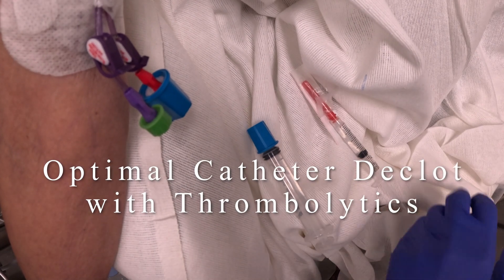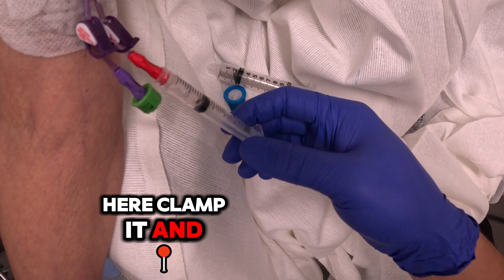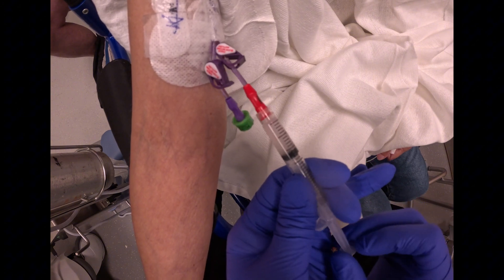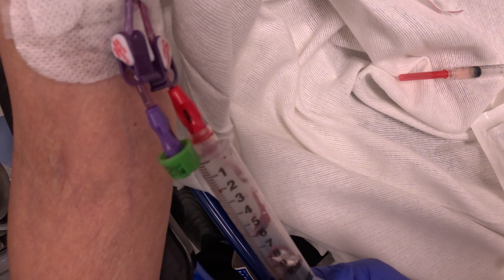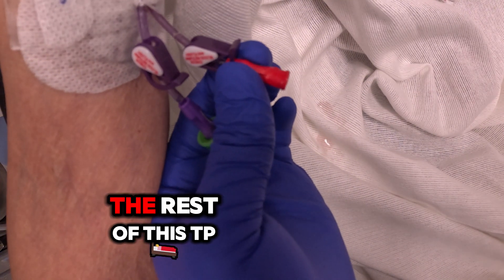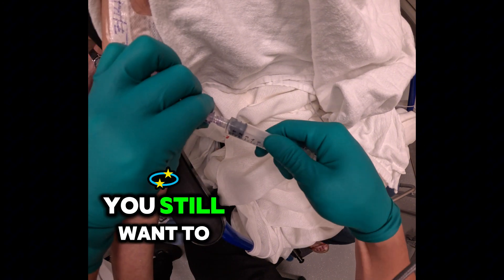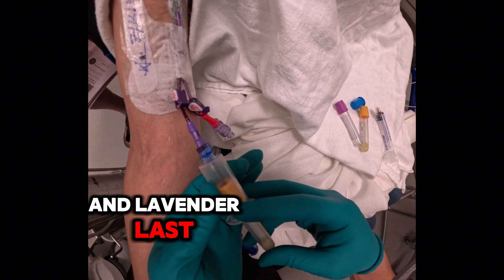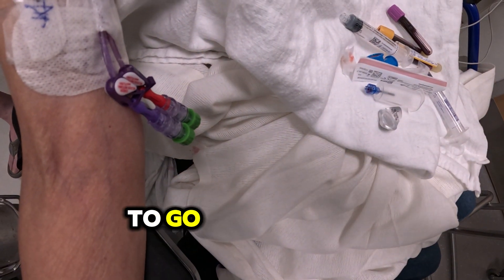DECLOT 001 - How to Declot a catheter with Thrombolytics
00:00 - Start
00:15 - Step 1: Clean
00:20 - Step 2: Administer
00:35 - Lookup: Catheter volume
01:00 - Step 3: Negative Pressure
01:30 - Step 4: Attach syringe
01:50 - Step 5: Pop Technique Agitate
02:15 - Step 6: 15 minutes wait
02:20 - Step 7: Aspirate to check for patency
02:48 - Step 8: Pop Technique Agitate
04:15 - Step 9: 15 minutes
05:15 - Step 10: Aspirate to check for patency.
05:25 - Step 11: Pop Technique Agitate
05:30 - Step 12: repeat steps 9-11 until patency
05:55 - Step 13: Wait for an additional 15 minutes.
06:35 - Step 14: Blood Return achieved!
06:50 - Step 15 Aspirate and waste dissolved clot
09:04 - Step 16 Replace the 10ml syringes
09:27 - Step 17 Pressure neutralized
09:50 - Step 18 Waste blood
10:20 - Step 19 Pulsatile flush with +20ml
11:00 - Step 20 Inject last dose
11:22 - Step 21 Aspirate to waste
12:05 - Step 22 Flush with +20mlof saline flush.
12:47 - TKO Anti-Reflux Needless Connectors
13:35 - Push Pull Blood Draw Technique
13:37 - Step 1 ANTT 15 second Scrub the catheter hub
13:47 - Step 2 Attach sterile saline
14:35 - Step 3 Slowly and gently flush blood back
15:00 - Step 4 Clamp catheter
15:15 - Step 5 If using the syringe to aspirate
17:30 - Step 6  Importance of normalizing pressure
18:00 - Step 7 Clean hub and attach

Conflicts: Intracav.ai, Nexus Medical, Eloquest, Access Vascular, Covalon, Tiktok, ICU Medical, Civco, Venocare, Ethicon.